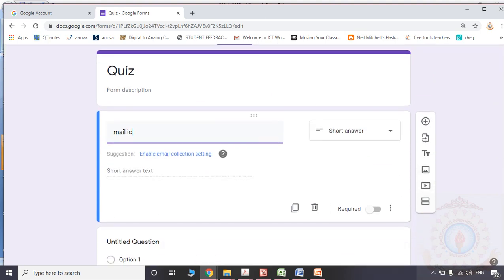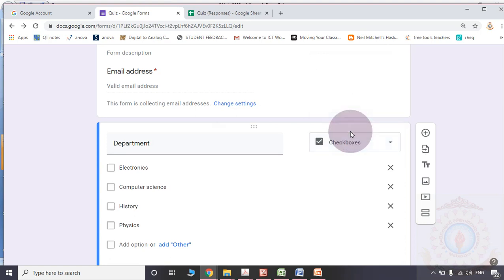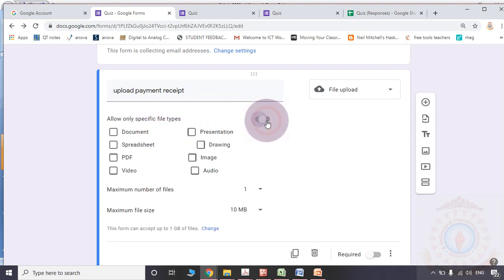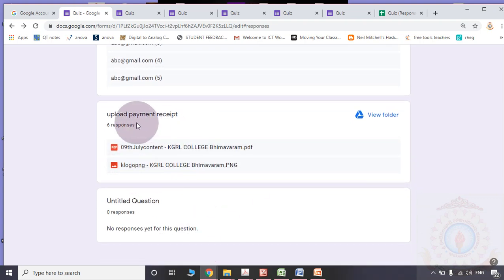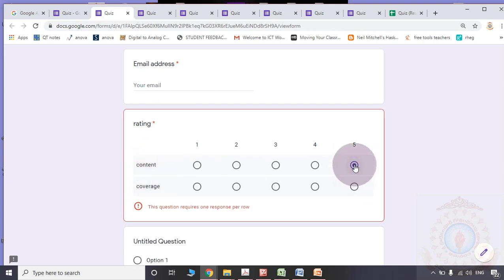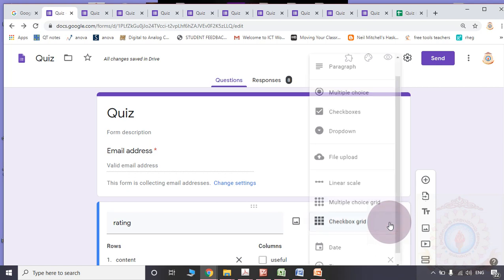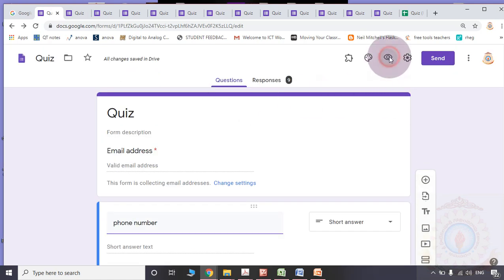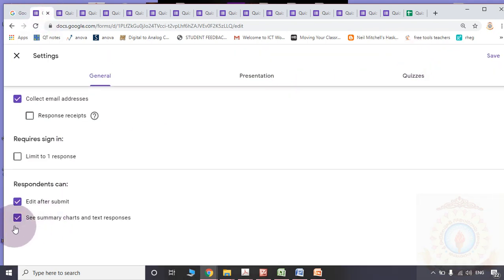Session on 21st July,2020